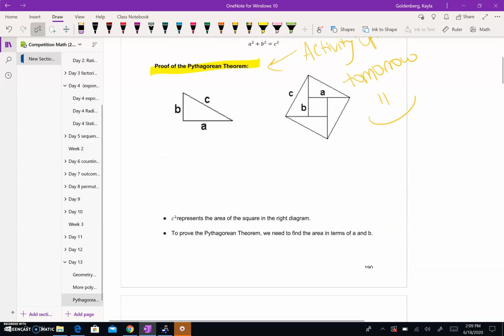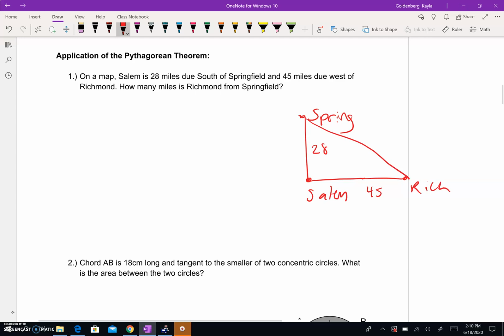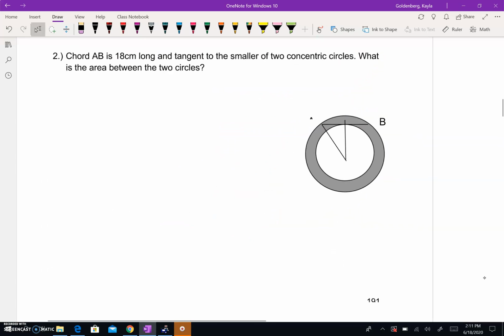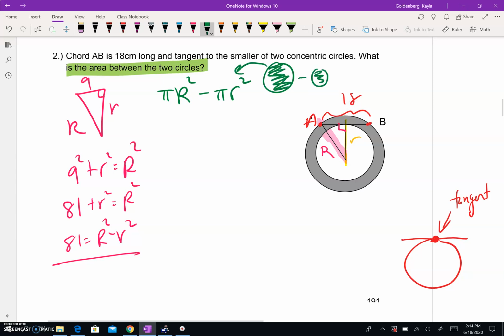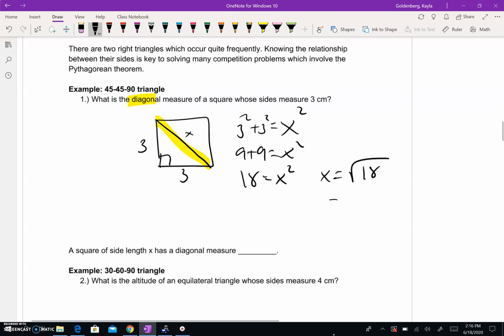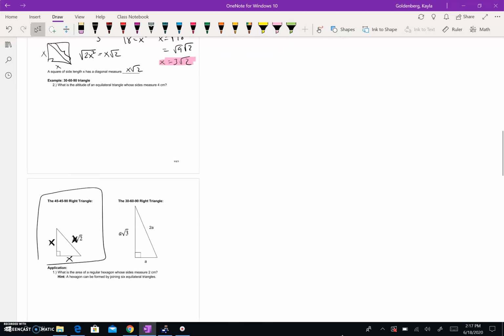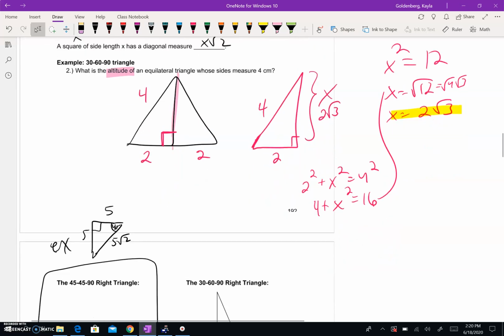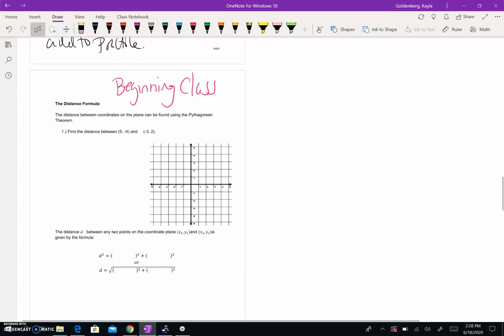Day 13 Pythagorean Theorem